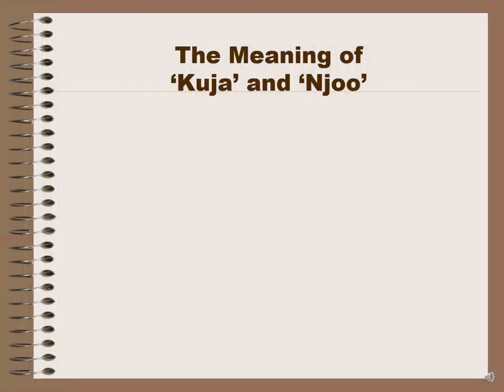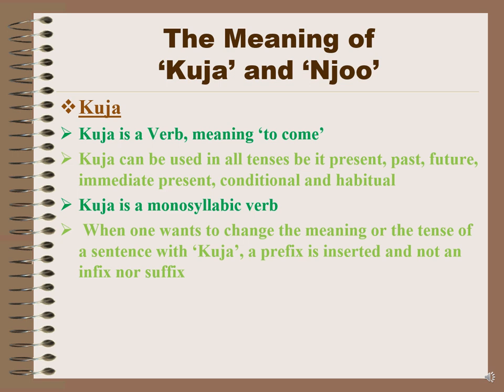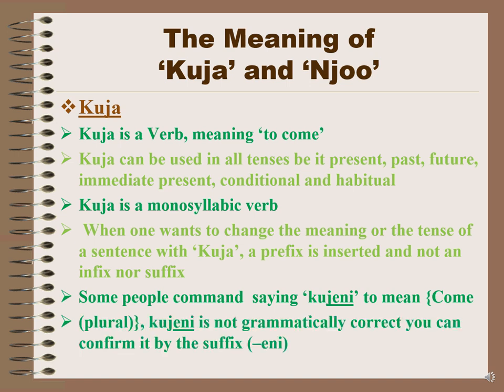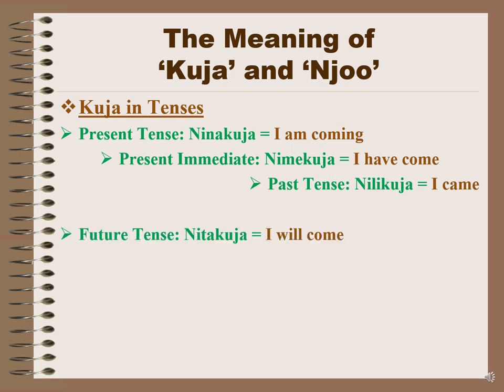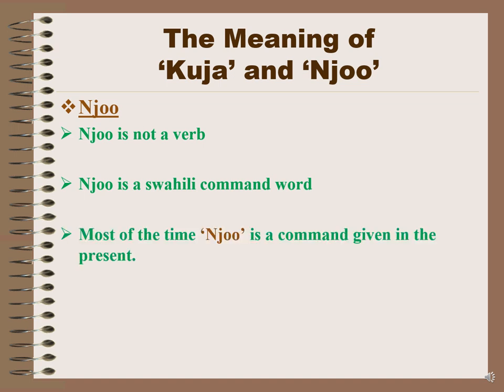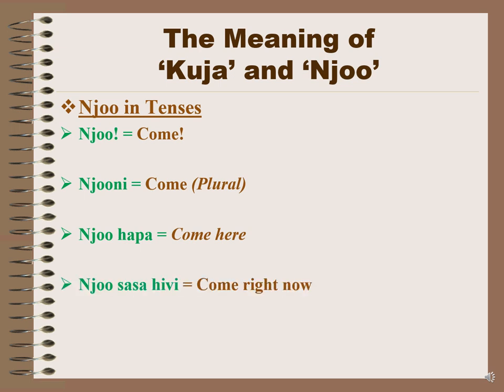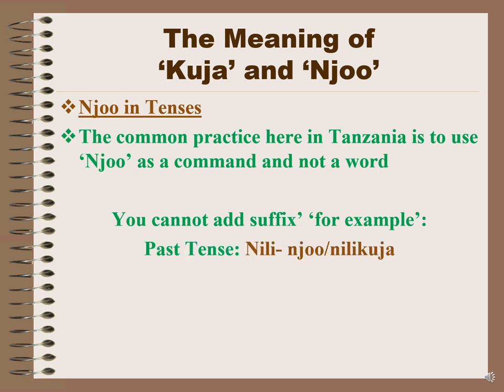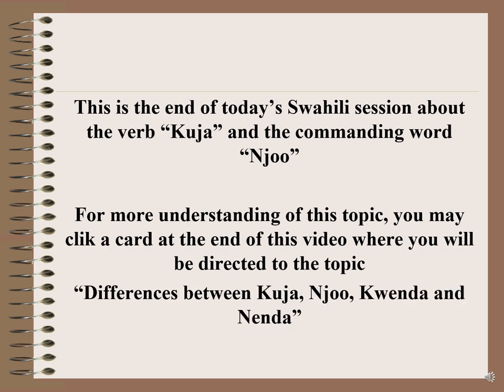"Kuja" and "Njoo": What Is The Difference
This video gives details of about the meaning Swahili verb 'Kuja' and Swahili Commanding word 'Njoo'.